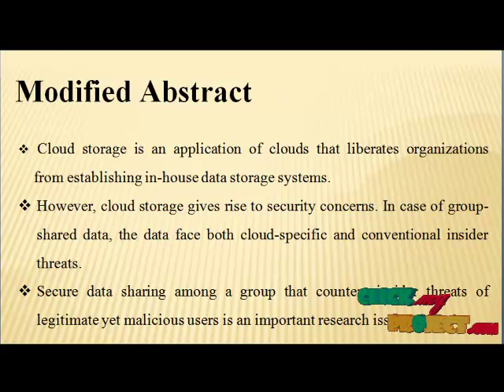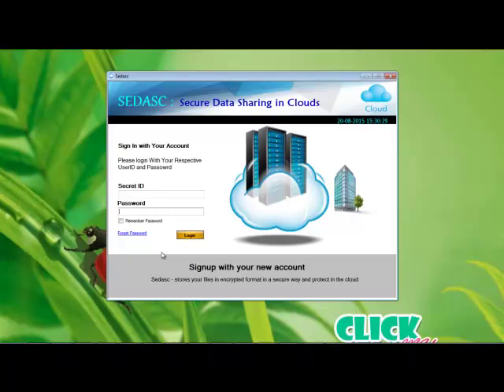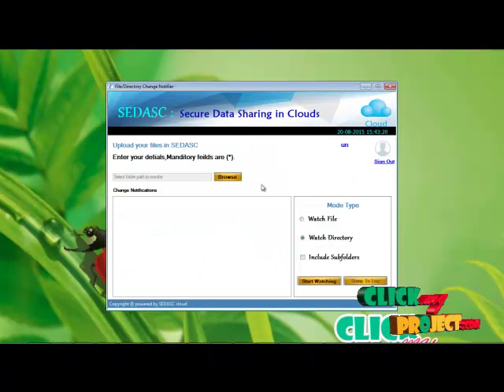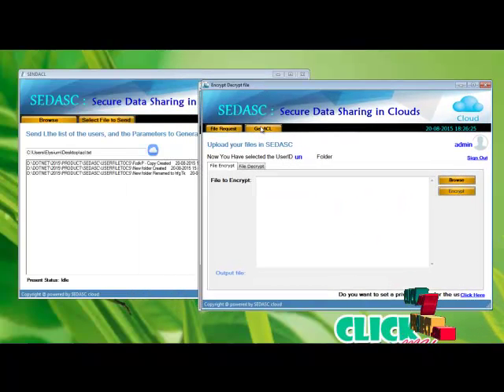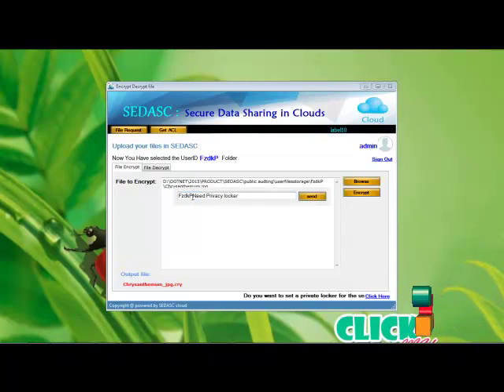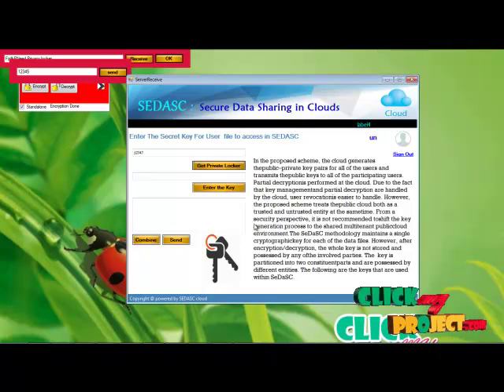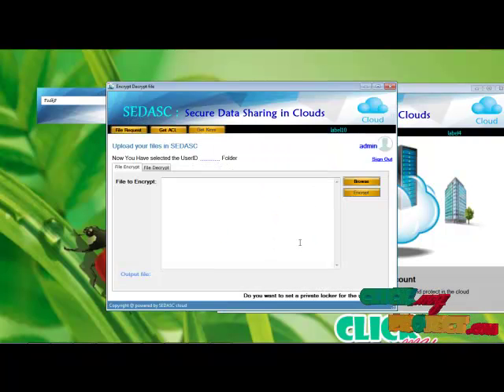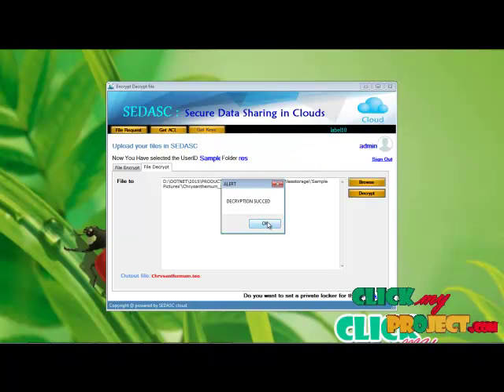SeDaSC: Secure Data Sharing in Clouds | Final Year Projects 2016